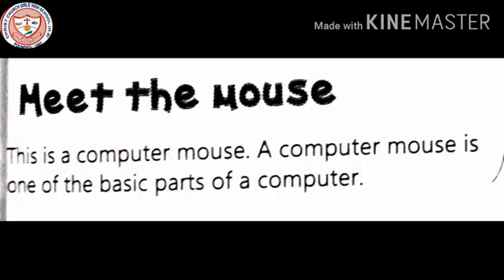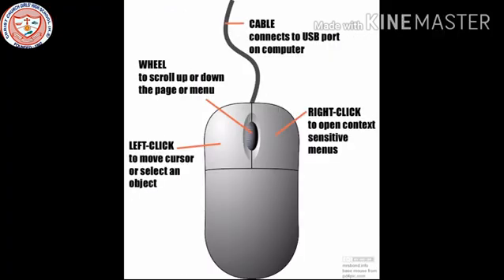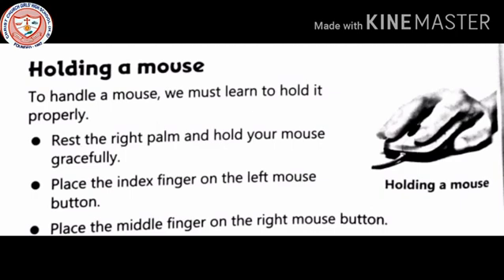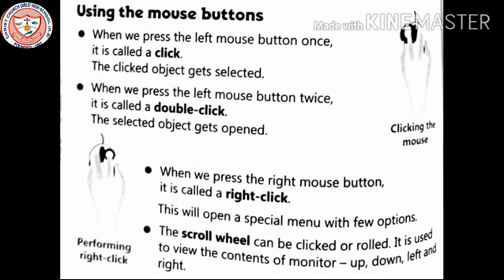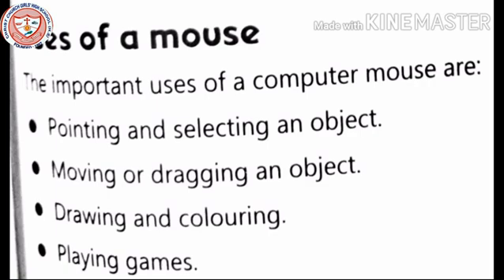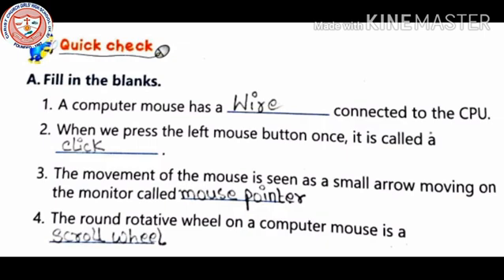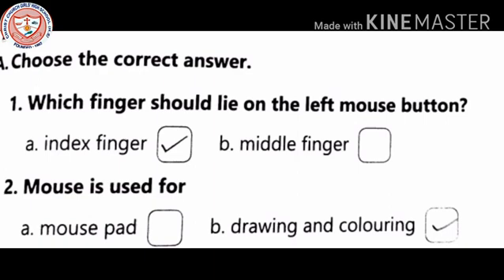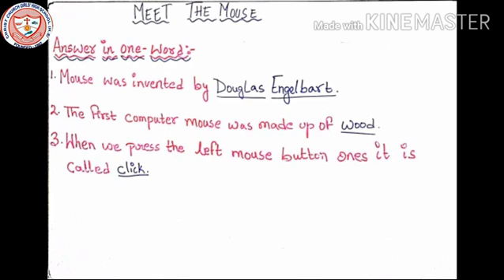CLASS 1 COMPUTER-- MEET THE MOUSE